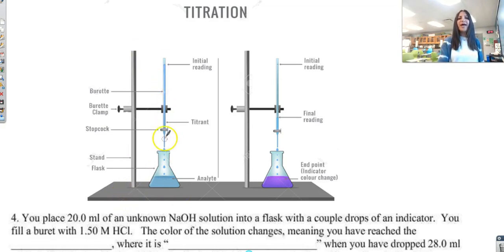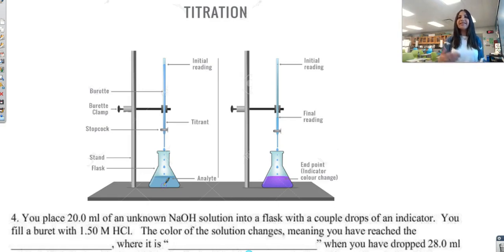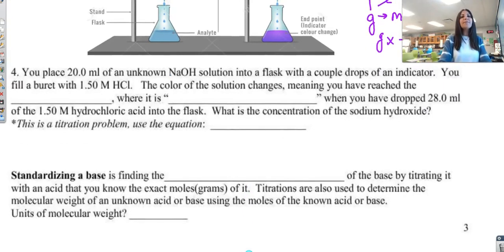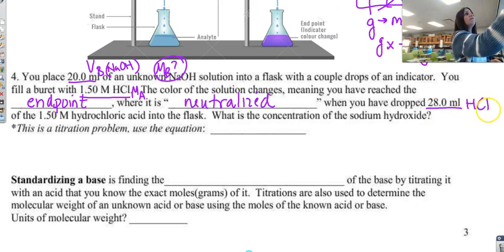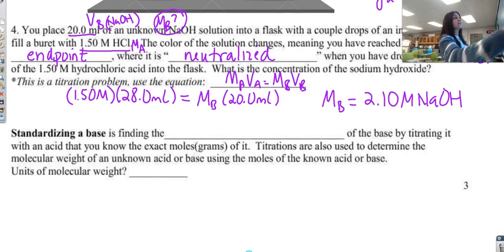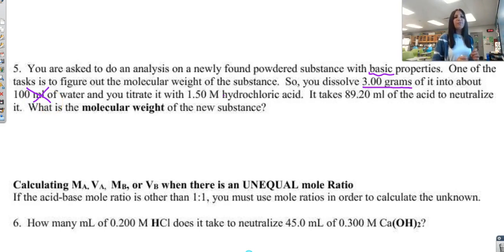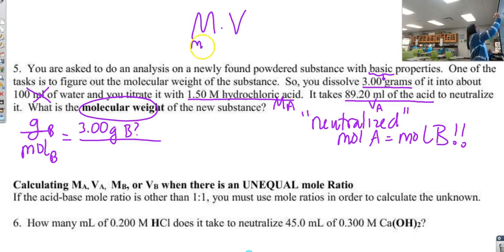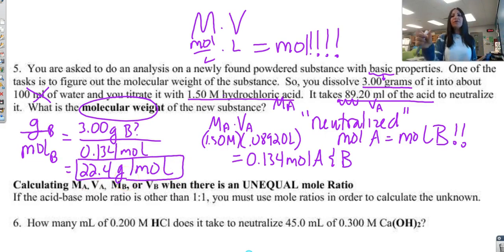Mrs. Ismail's AP Titration Lab Calc Tutorial